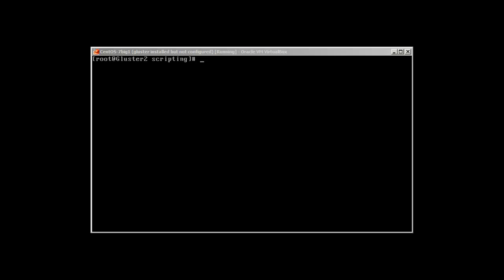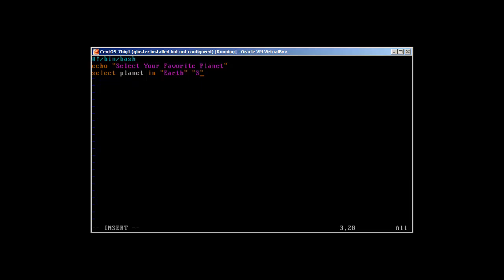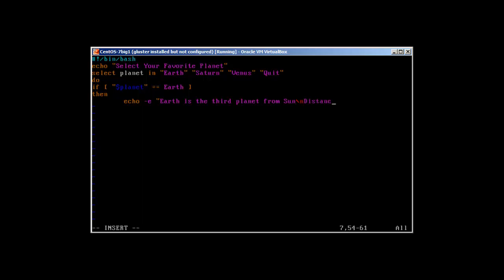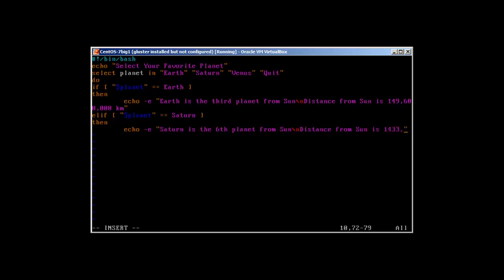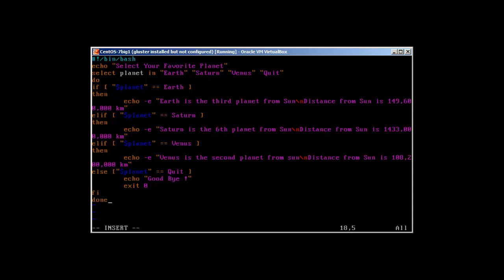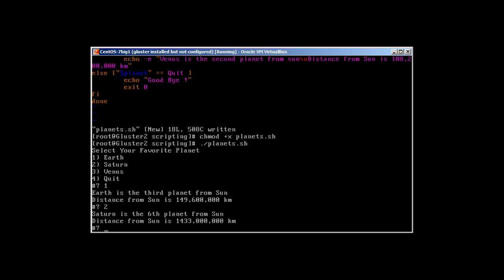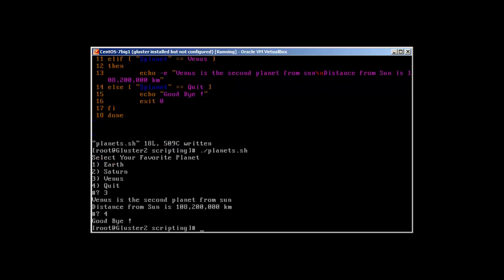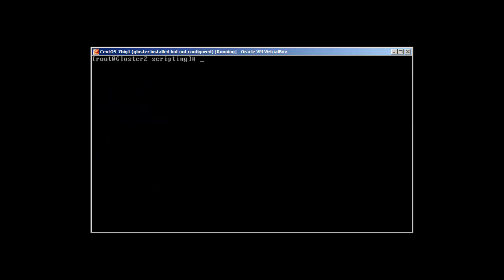Bash Scripting Part -X Bash Menu with Select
Hey Guys in the 10th part of our Bash Script we will take a look at select statement and will create a Bash Menu Driven Script with Select Statement.
Thanks,
Sal